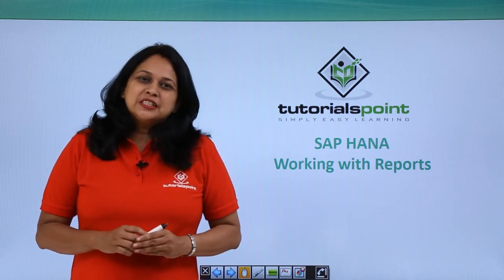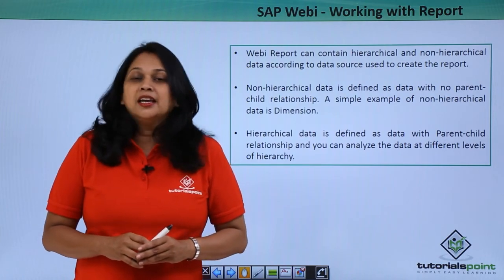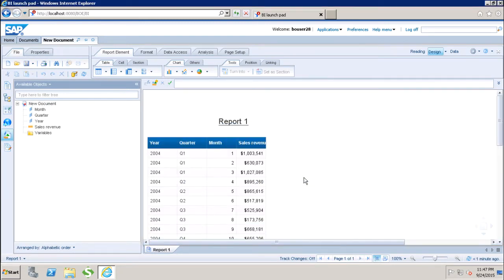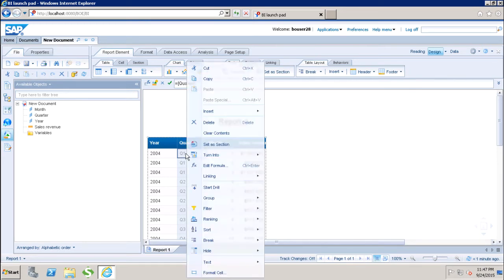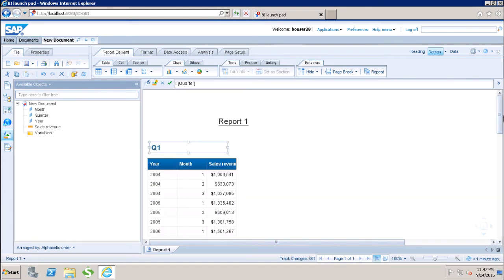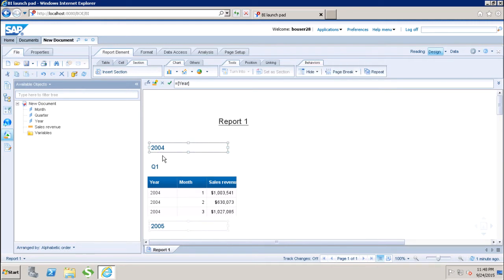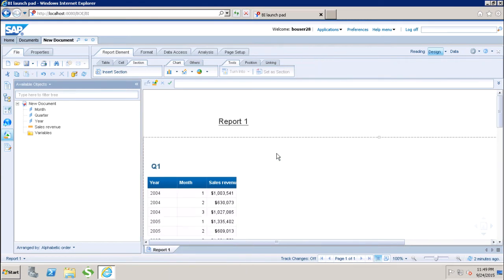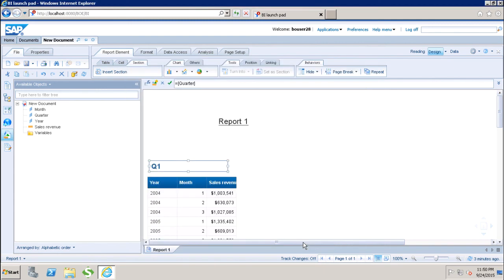SAP Webi - Working With Reports